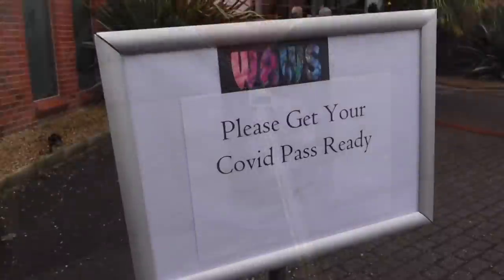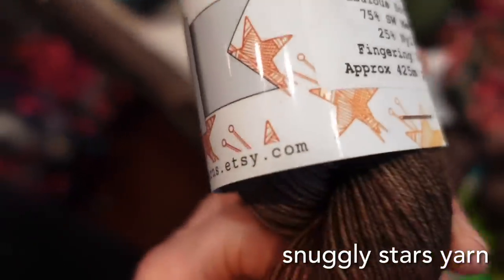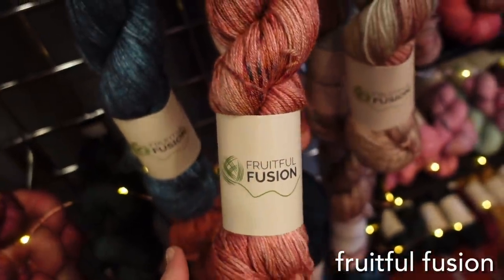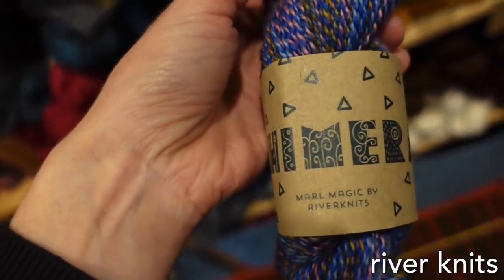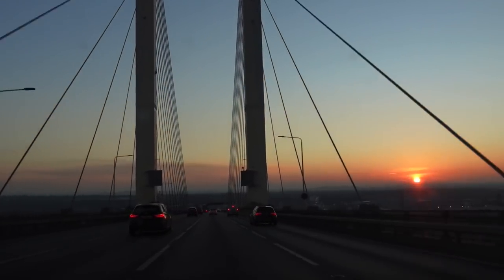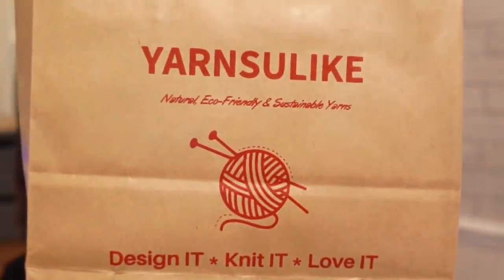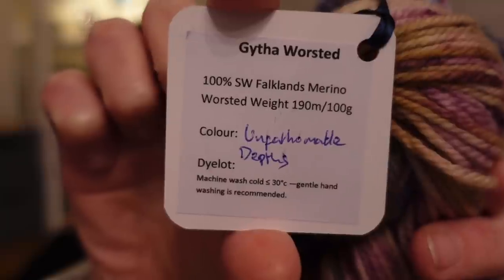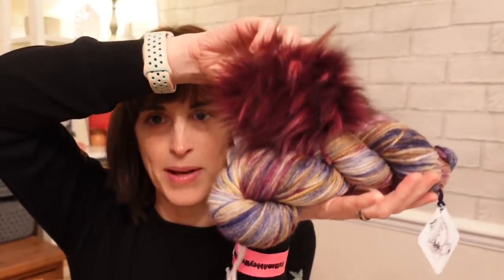A Day at Waltham Abbey Wool Show & What I Bought :) • VLOG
Welcome to Little Drops of Wonderful! My channel is ALL about crochet, knitting, yarn and crafty stuff! This is a vlog about my day out at Waltham Abbey Wool Show with my friend Sarah from the @yarnmugspodcast9123 - lots of yarn, lots of knitting and crochet inspiration, and a few purchases :)

LINKS & USEFUL STUFF TO KNOW:

• My pins and badges
• If you enjoy what I do and want to support me you can buy me a one-off or a regular "nice cup of tea" (thank you!)

Ali xx

* Any links marked with an asterisk * are affiliated - meaning I receive a small percentage of the revenue made from purchasing products through this link at no cost to you...however this doesn't influence what I say about stuff, I just share the things I like and try to link to things to be helpful 😊  This video is not sponsored in any way